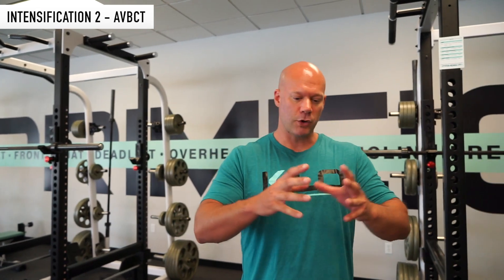Fat Loss Program - Ascending Velocity Body Comp Training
Not seeing the results you want? Get started with our Fat Loss Programs and be ready to train hard, train smart and sweat... a lot!